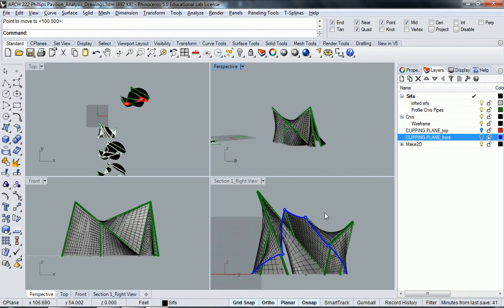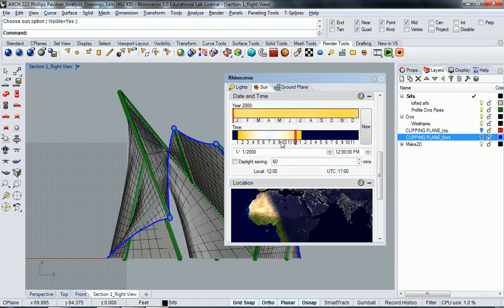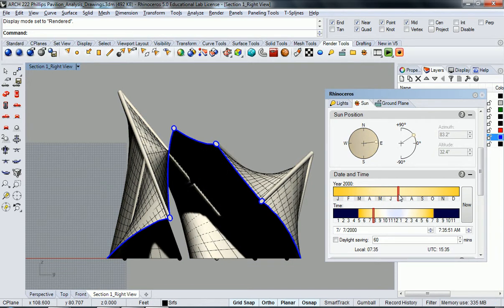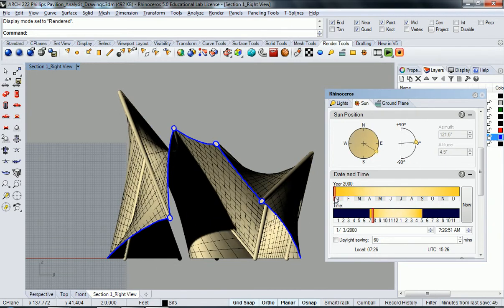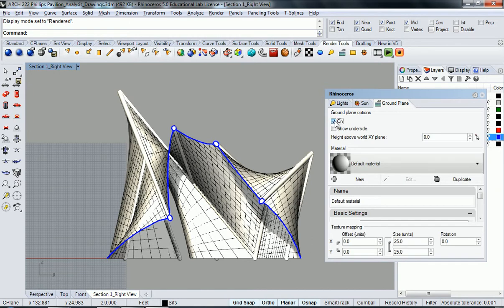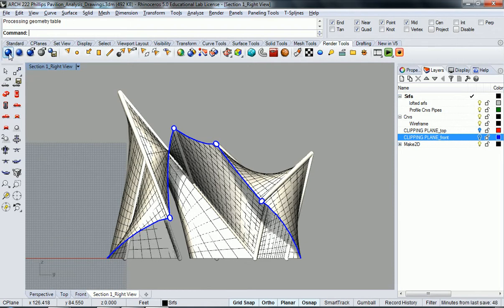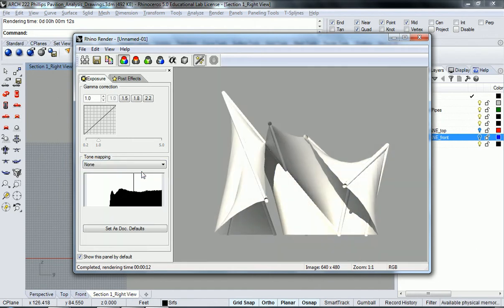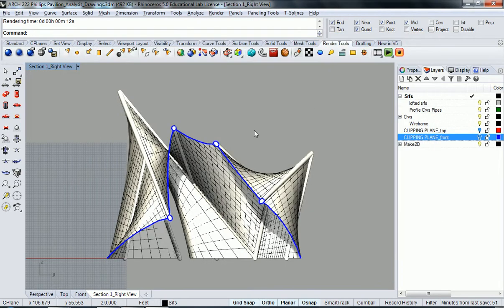122 - Rhino - Phillips Pavilion Analysis Drawing Render Setup 01